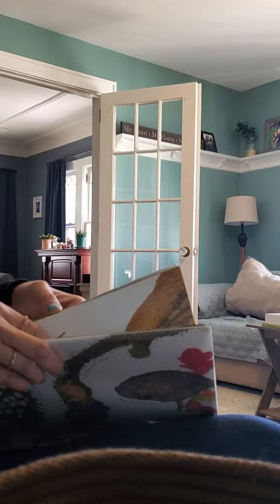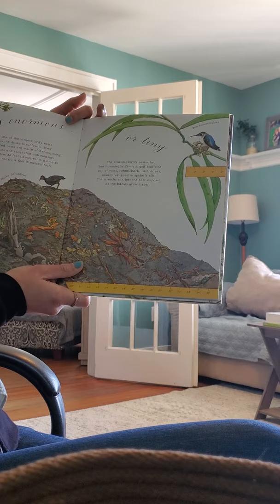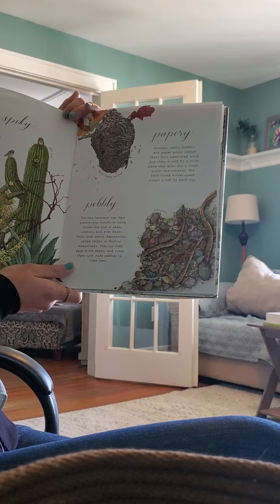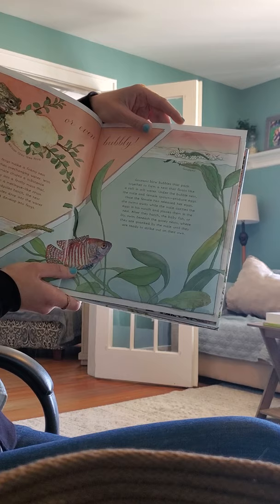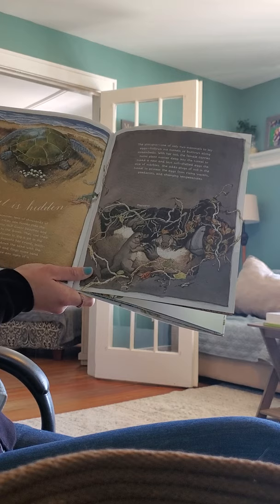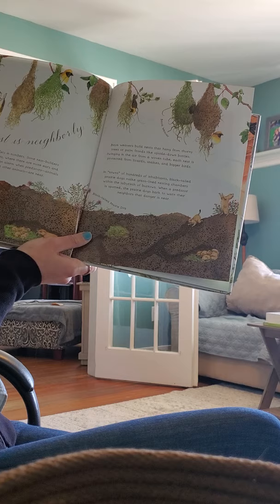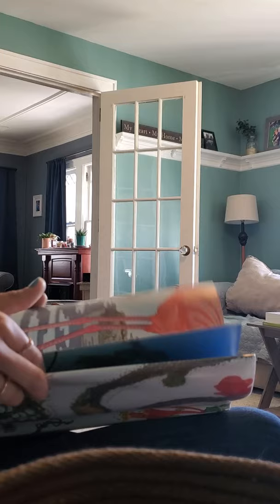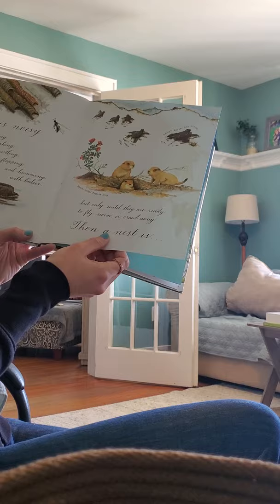A Nest is Noisy by Dianna Hutts Aston